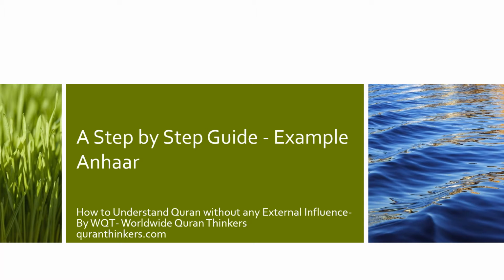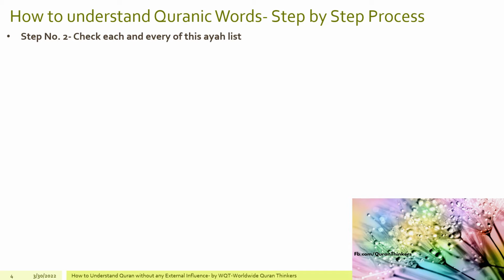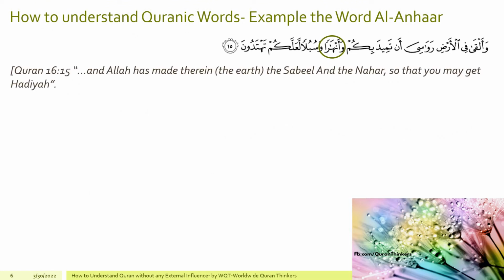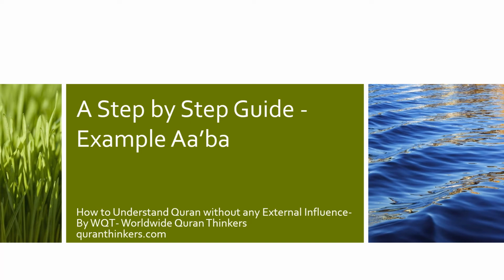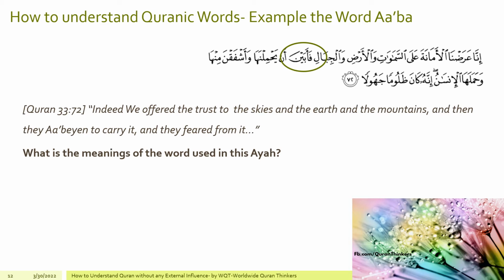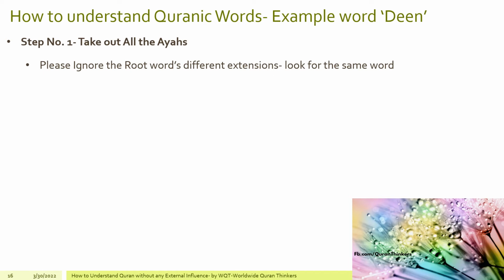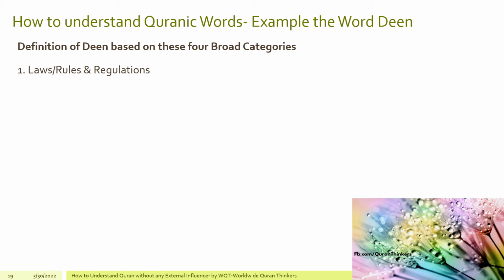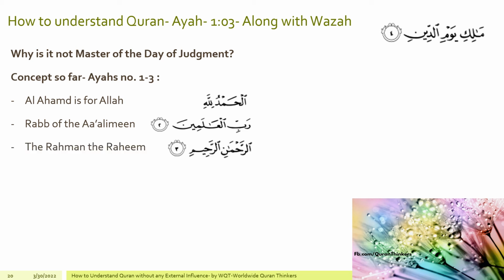WQT Method Step by Step Guide with Examples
This is a A-Step-by-Step Guide as to how we, at WQT – Worldwide Quran Thinkers, do research on Key Quranic Words. Please note that this is the session where we are explaining, how we, at WQT, do research on Quranic words & Ayahs and this is, in no way a compulsion or force upon you to follow the same method. Please feel free to use your own methods if you find them better, in which case please share with us as well so that we can all learn from each other.